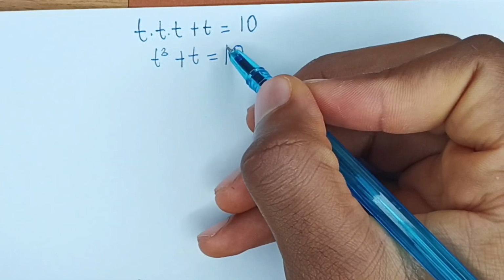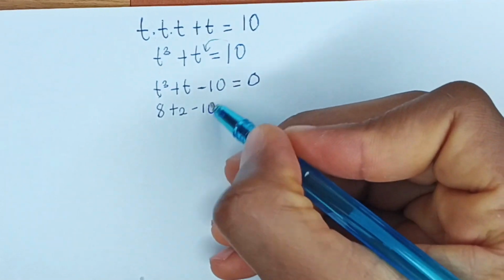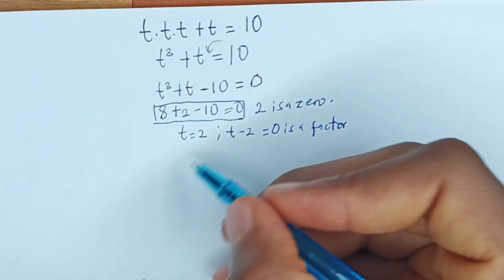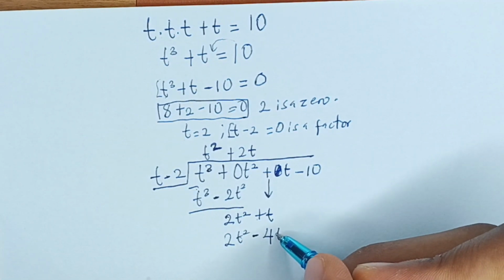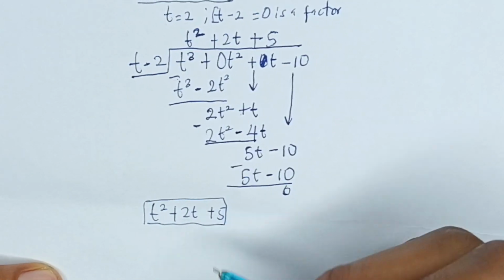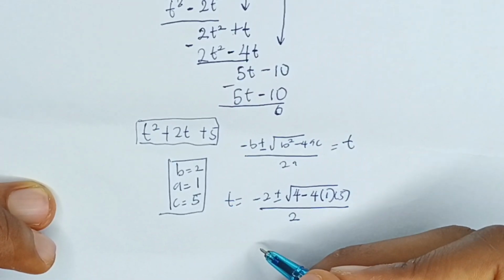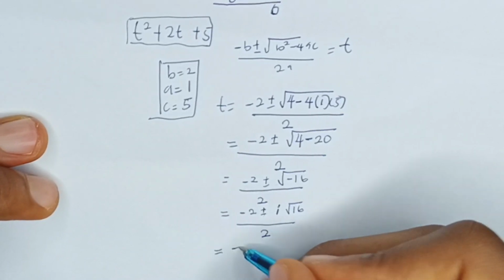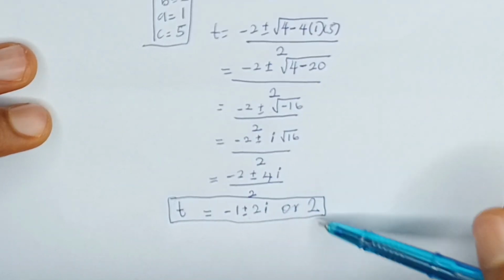Maths Olympiad|All The Solutions!